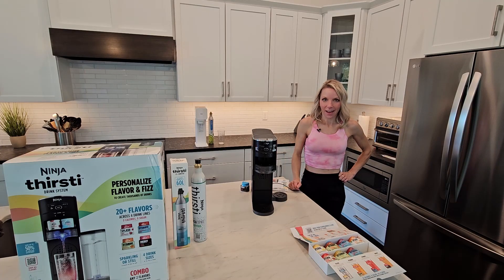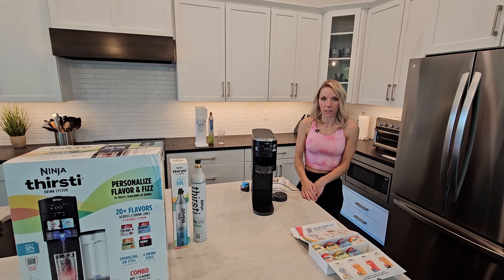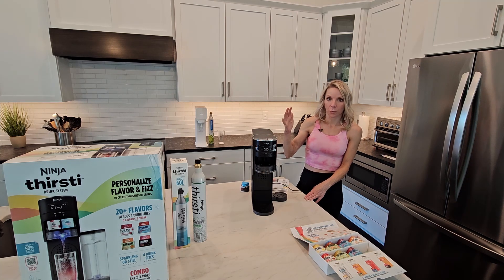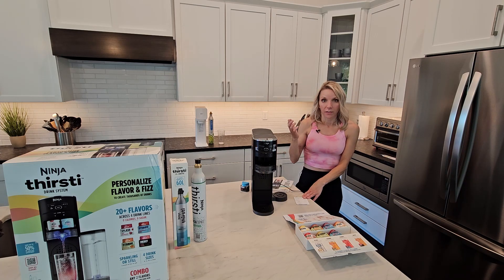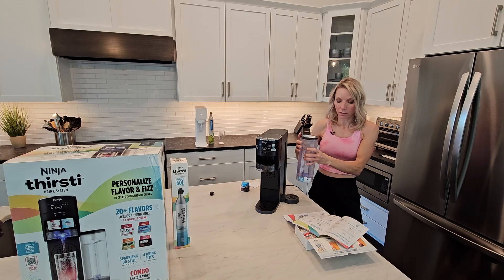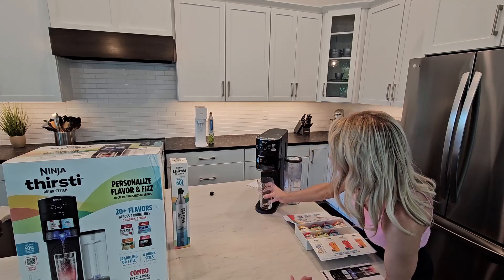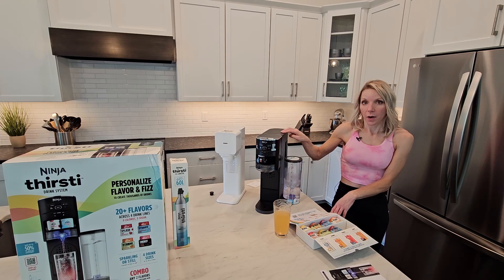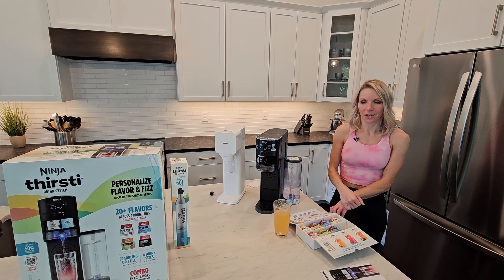Ninja Thirsti Drink System Review - Is It Better Than SodaStream?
In this video I setup and use the Ninja Thirsti Drink System for the first time.  Is it worth getting if you already have a SodaStream?  Watch and find out how it works and how it compares to the SodaStream!

Ninja Thirsti Max Custom Hydration System
Ninja Thirsti Drink System (Black)
Ninja Thirsti Drink System (Grey)
Ninja Thirsti 24 Oz Travel Bottle
Ninja Thirsti CO2 Canister 2 Pk
Hydrate Triple Berry
Hydrate Strawberry Kiwi
Hydrate Coconut Pineapple
Vitamins Berry Punch
Splash Juicy Watermelon
Splash Exotic Passionfruit
Splash Ripe Raspberry